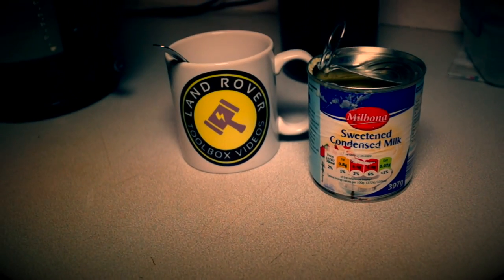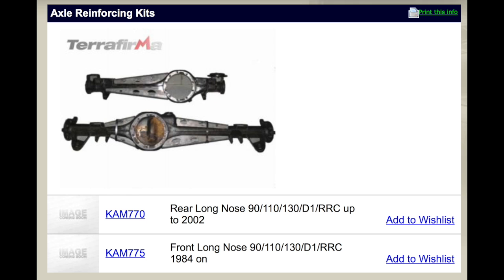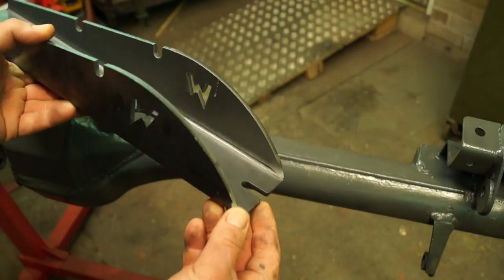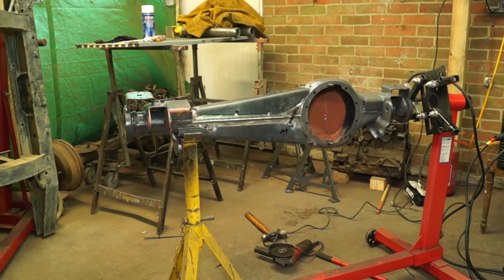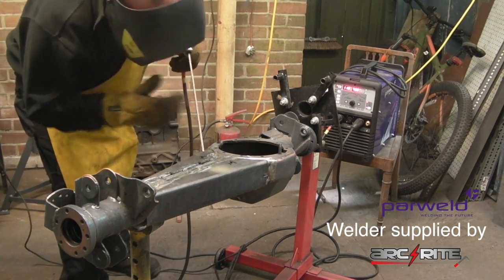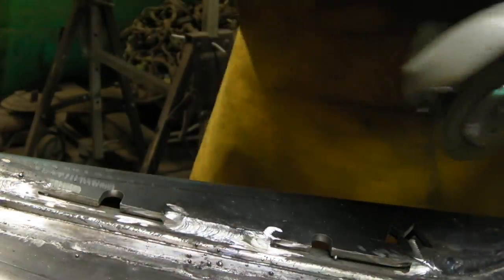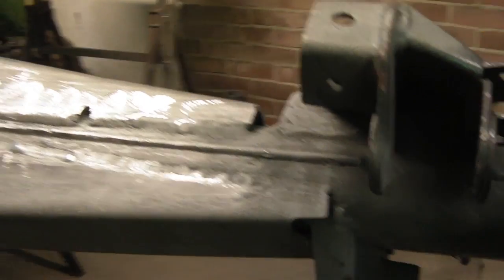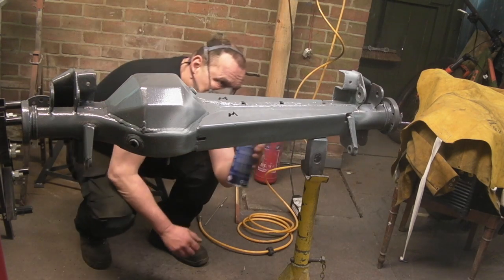Land Rover Banjo Axle Case "Trussing" - Off Road Axle Strengthening -Terrafirma4x4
Part number TF775 Welding on axle trusses for the front axle of Defender/ Discovery 1.